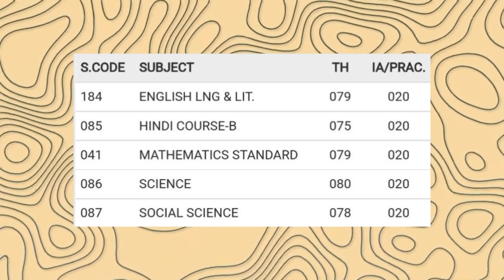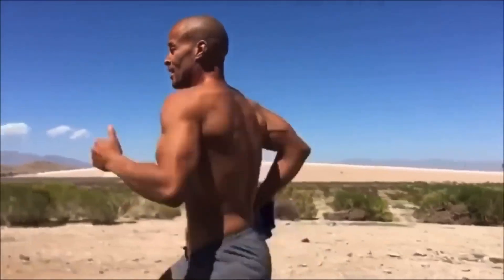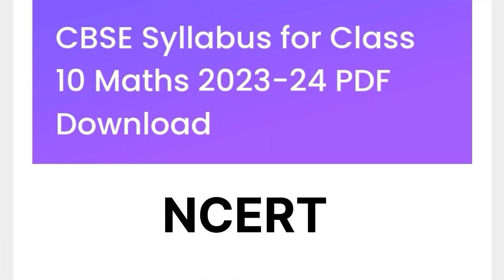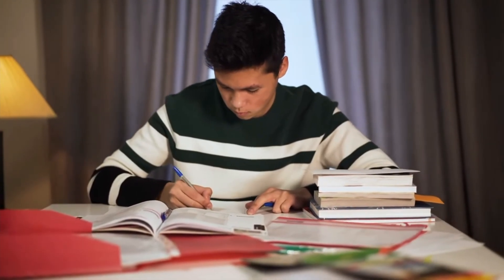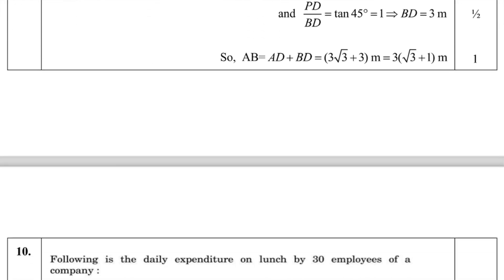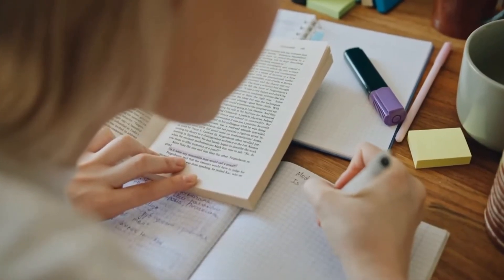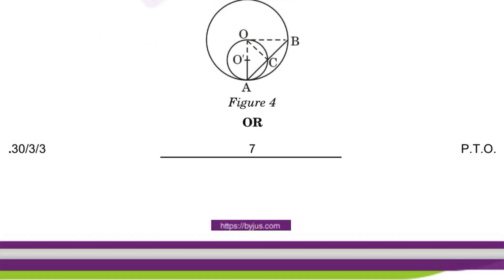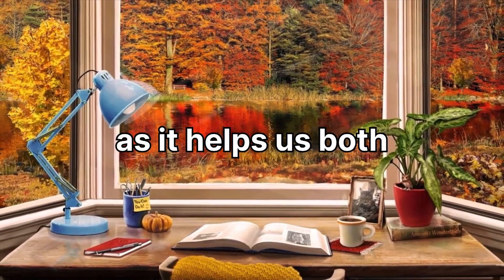how to score 100 in maths (no bs guide)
i scored 99 in maths last year, that's why im the best person to help you on your journey
im not gonna waste your time, here's a no bs guide on scoring full marks in maths class 10th.

00:00 - introduction
00:09 - step 1 : ncertmaxxing
00:40 - step 2 : notesmaxxing
01:19 - step 3 : patternmaxxing
02:05 - power tip 1
02:53 - step 4 : practicemaxxing
03:45 - power tip 2
04:20 - outro